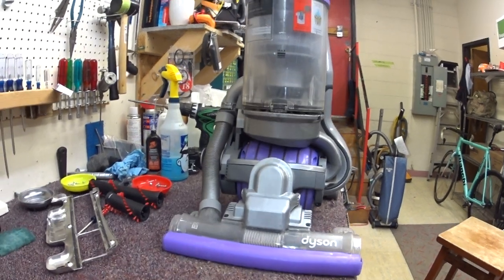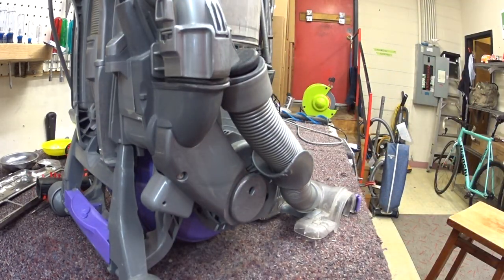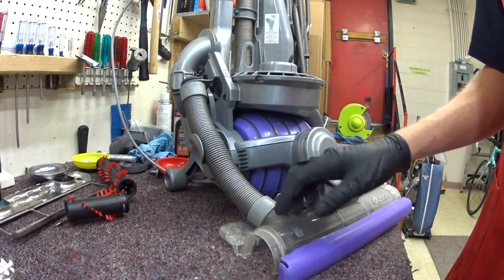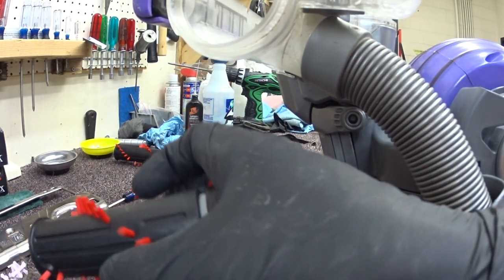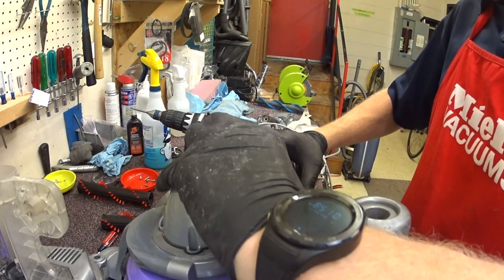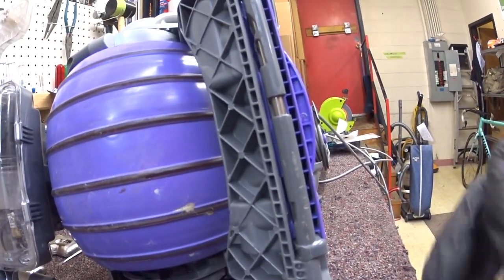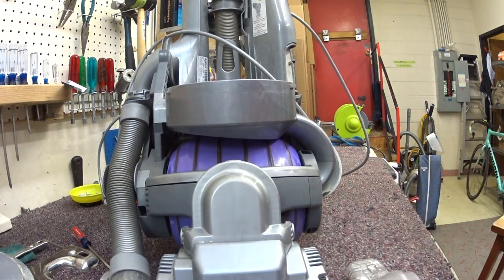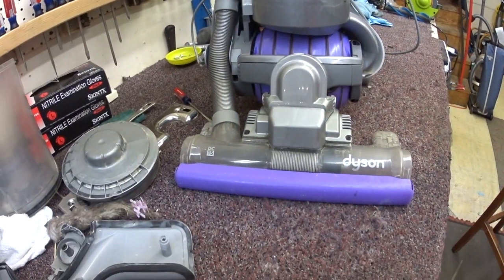Overview of The Dyson DC15 The First "ball "what went wrong .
The Dyson DC15 overview . The First "ball " Dyson vacuum .
This vacuum was  "not ready for prime time "